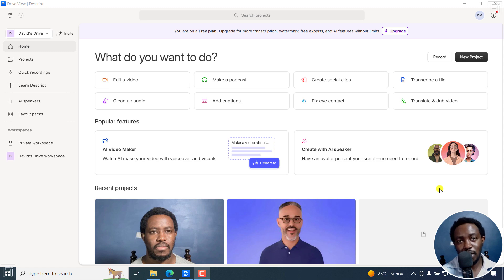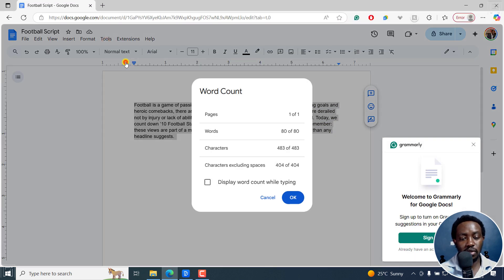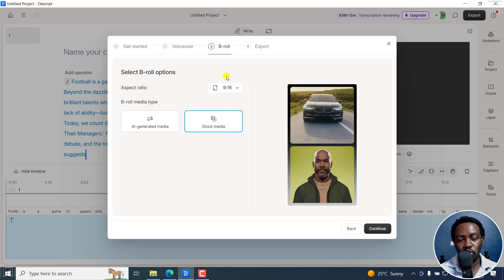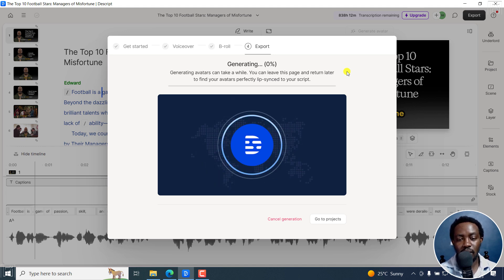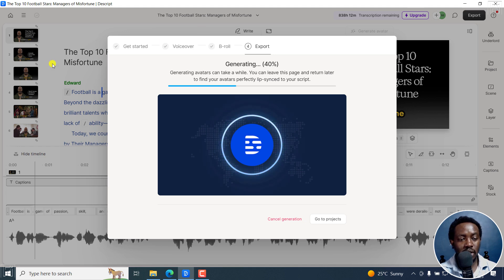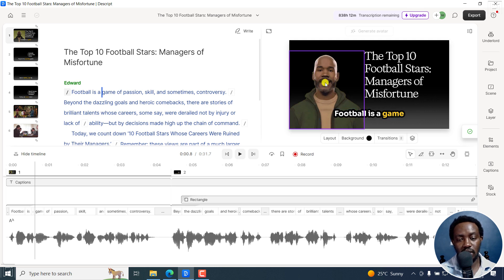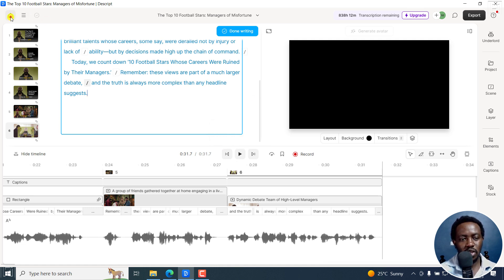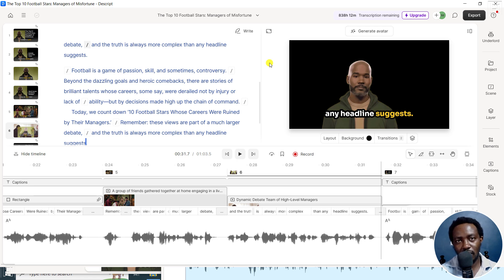How to Make AI Videos in Descript Using the New AI Video Maker Feature -Make Video From Script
In this tutorial, I'll show you How to Make AI Videos in Descript Using the New AI Video Maker Feature -Make Video From Script.